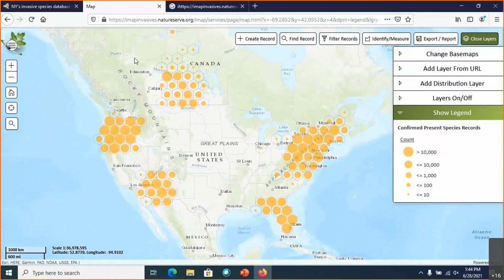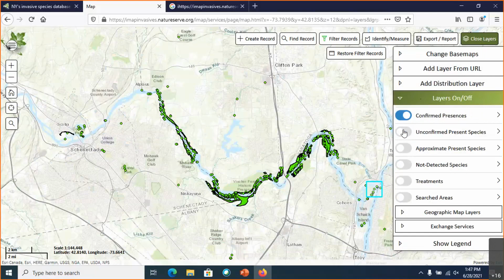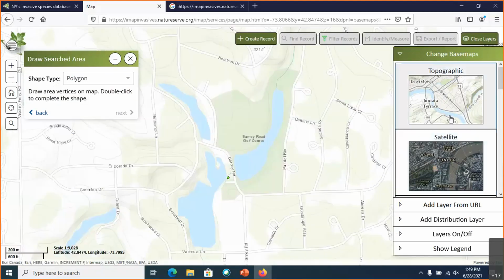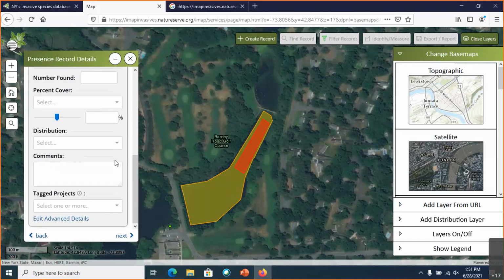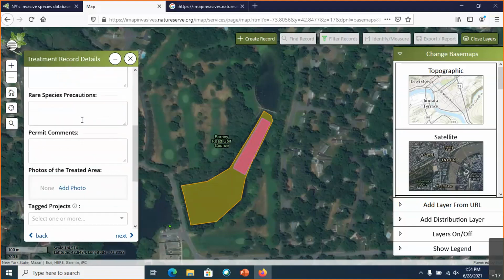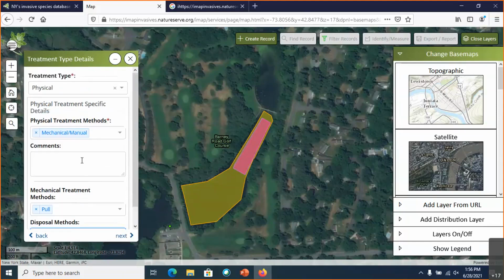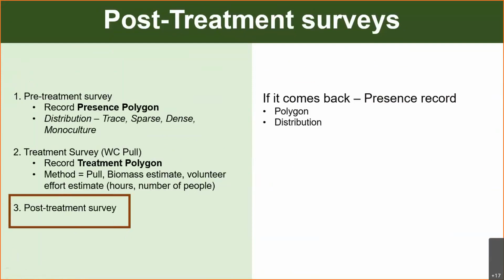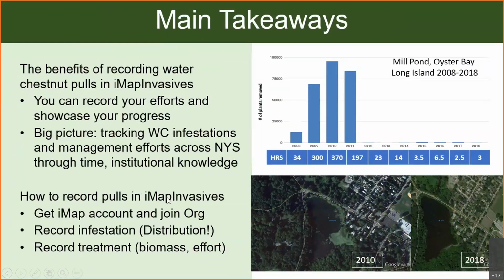Demo of entering a treatment record in iMapInvasives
Demo conducted by Jacob Moore, SUNY-ESF Graduate Student and intern for NY iMapInvasives and NYSDEC.